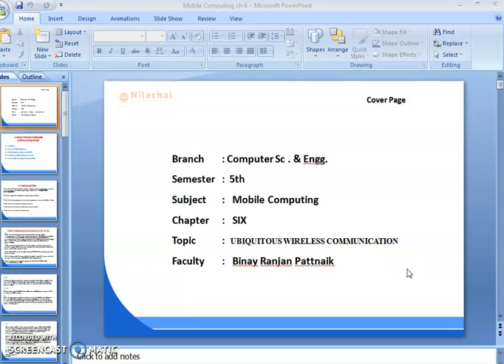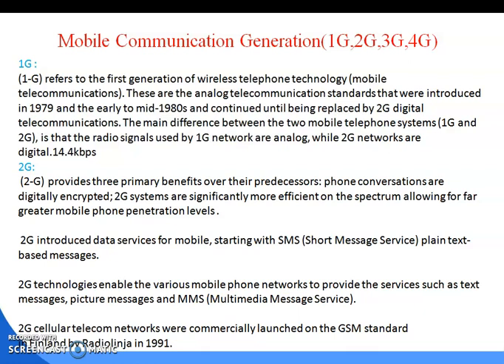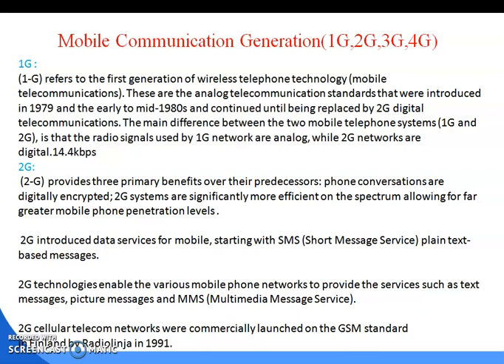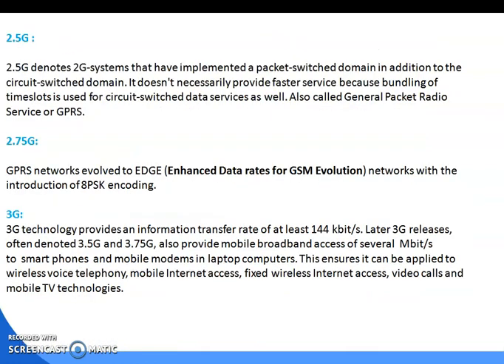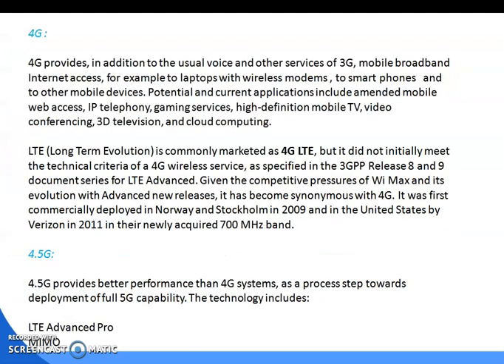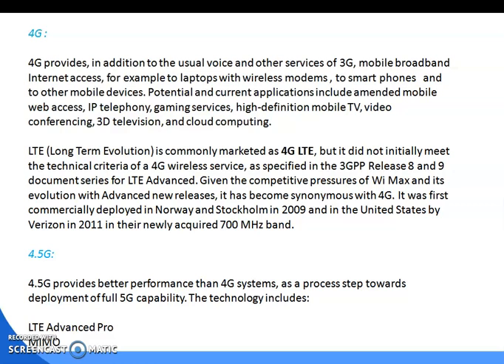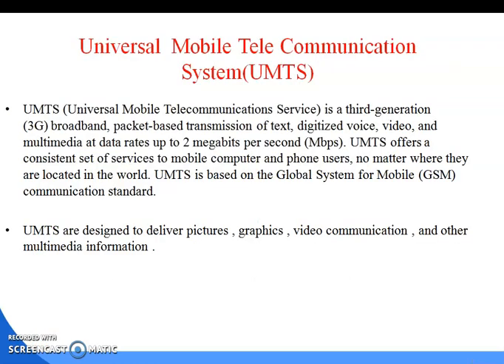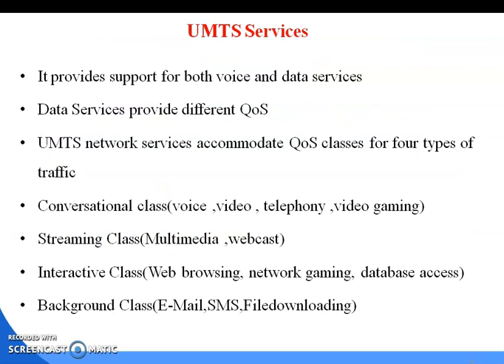5TH | COMP | Mobile Computing | ch 6 | UBIQUITOUS WIRELESS COMMUNICATION | part 1